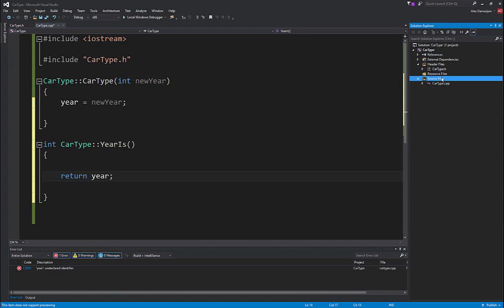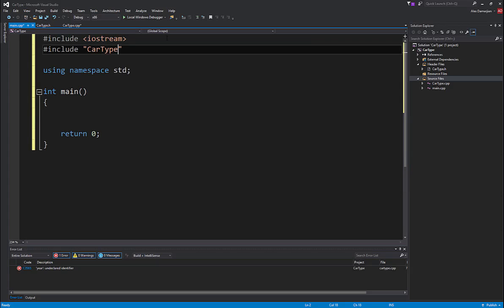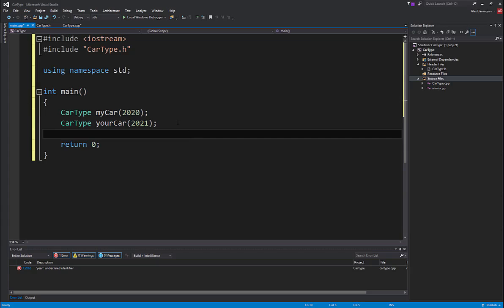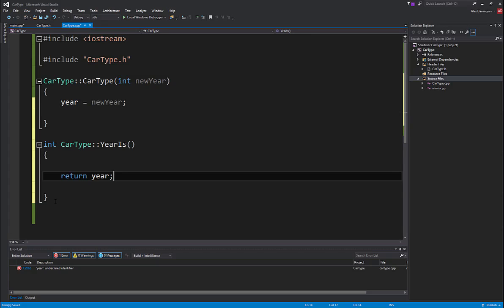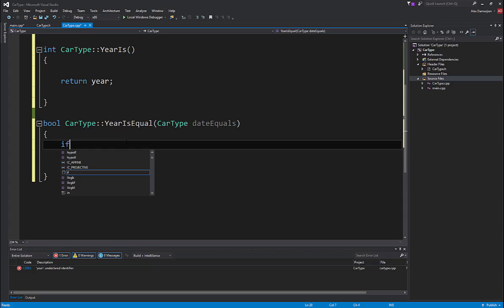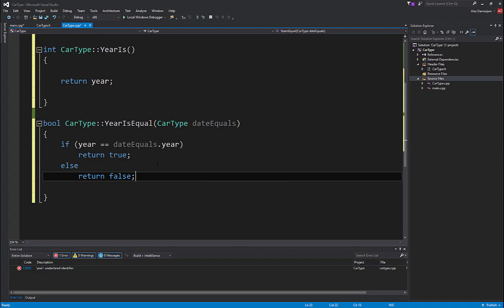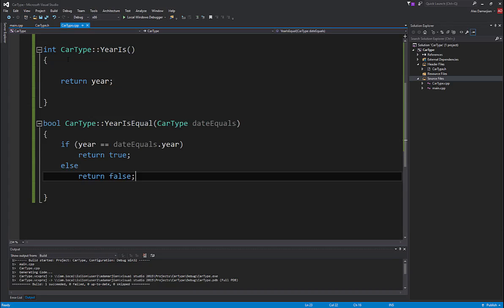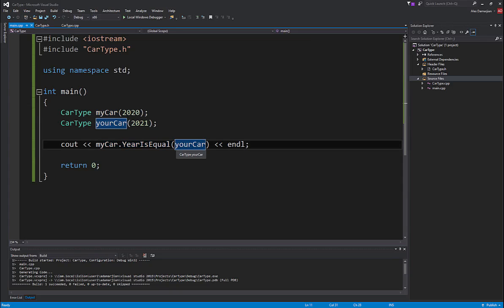09 Data Structures and Algorithms Classes 3